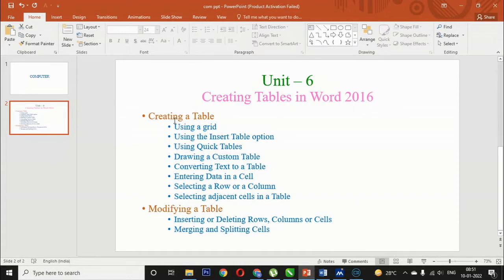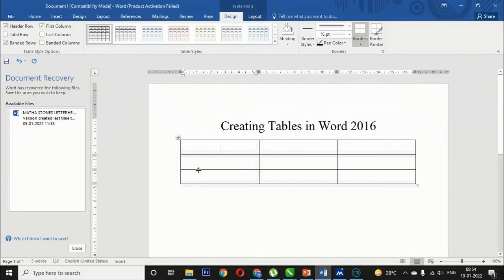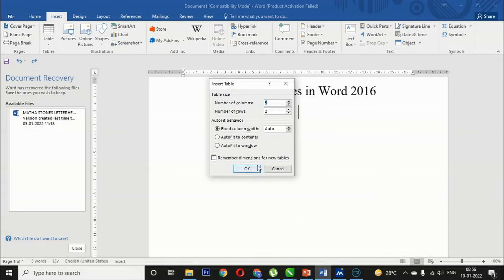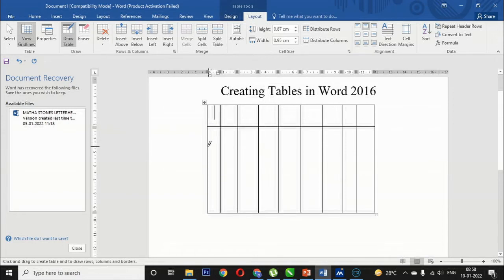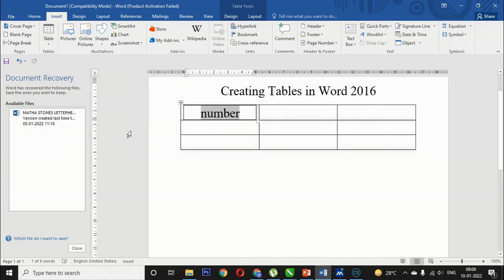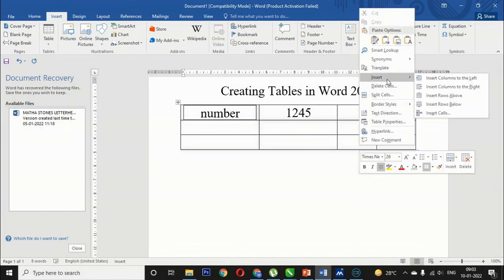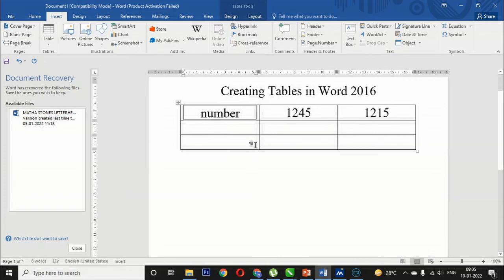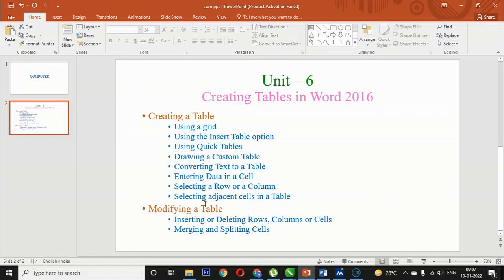11-01-2022; Grade: IV- Computer; Topic: Unit 6- Creating tables in word 2016 (Part 1)